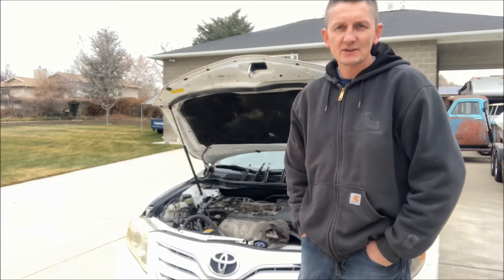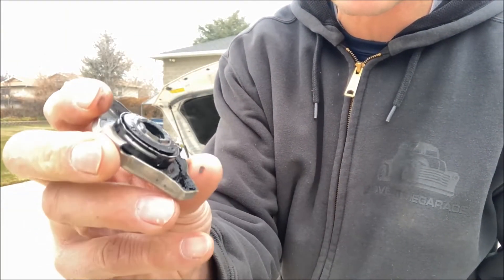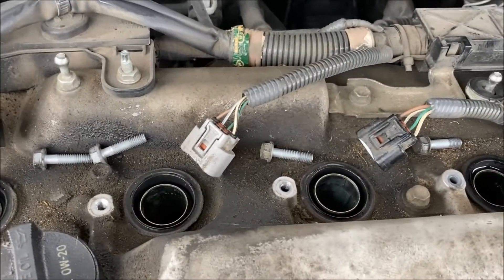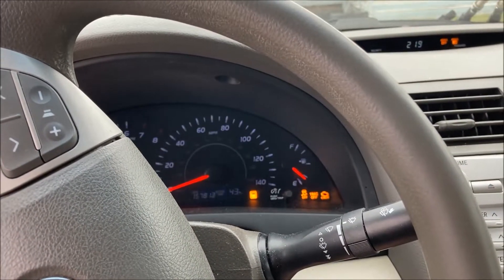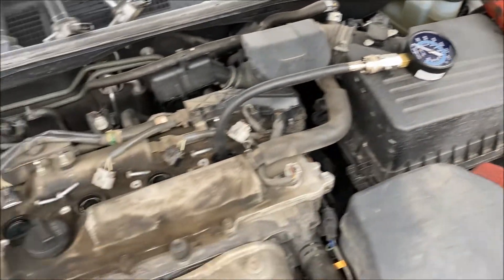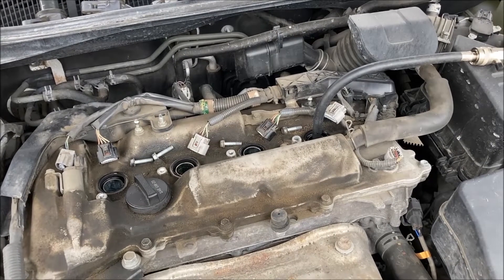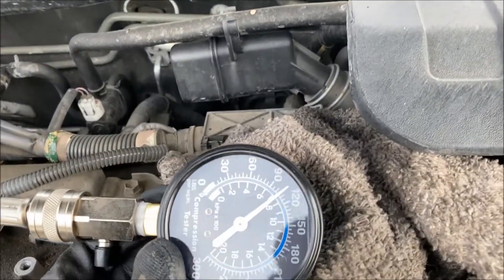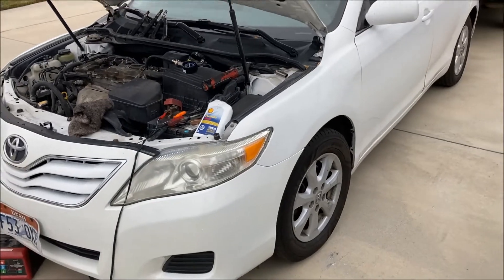How to Run Compression Test?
This 2011 Toyota Camry Won't Start. It has fuel, air and spark, but not
compression, so I suspect it could be a head gasket, but oil is not milky
and it is not running so it does not show white smoke from the exhaust.
Running a compression test to check the health of the internals.  Low

compression values can indicate either a bad head gasket, valve problems

in the head, or bad pistons/rings on the bottom end.
If adding a bit of oil to the cylinders increases the compression, then
you have bad pistons/rings on the bottom.  This would lead me to replace
or rebuild the entire engine.

Compression Tester
Pry Tool
Wobble Extensions
My Favorite Impact Ratchet